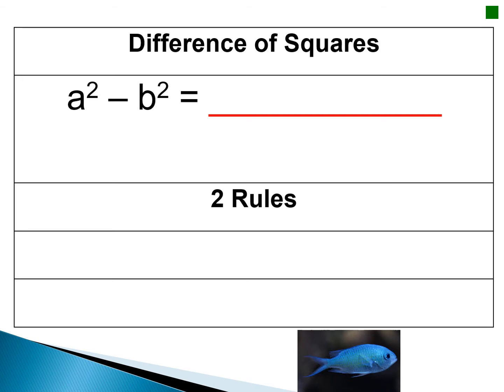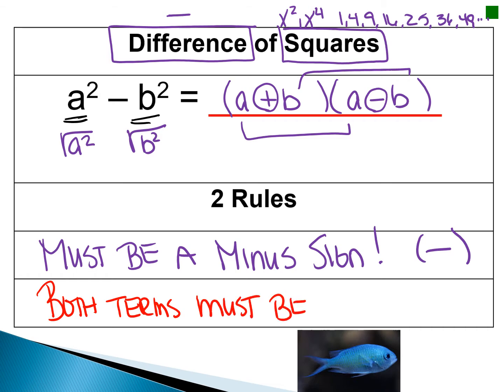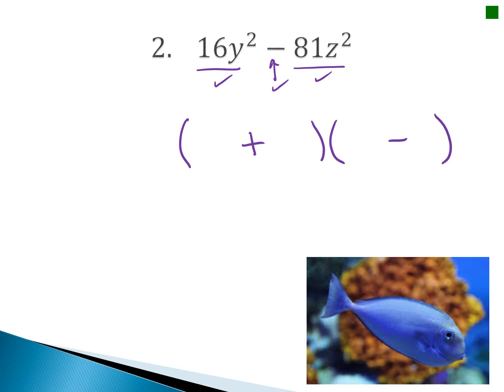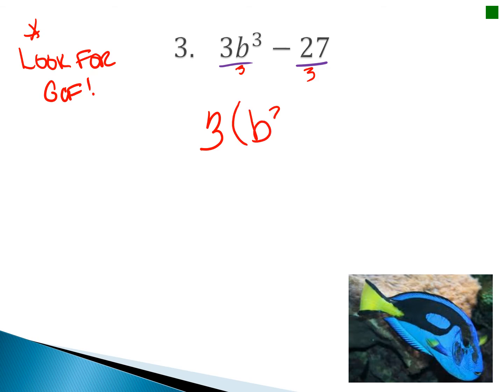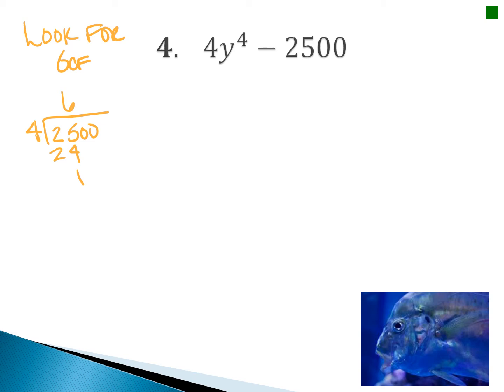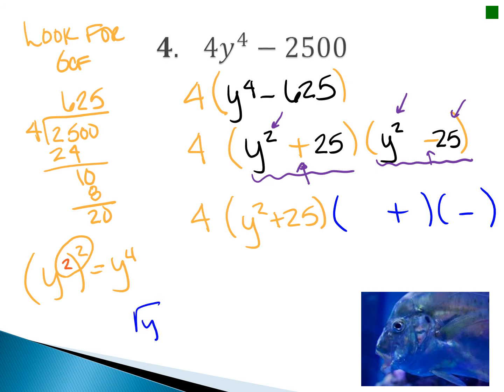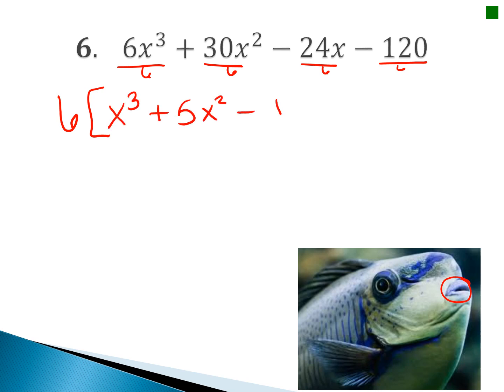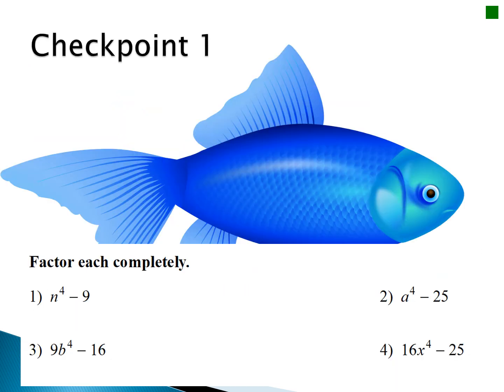6 7 Difference of Squares